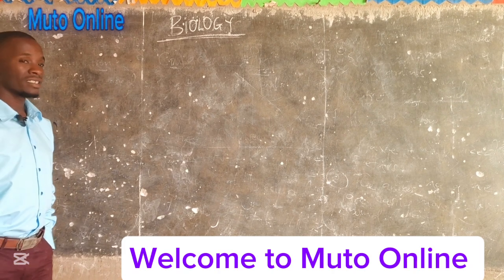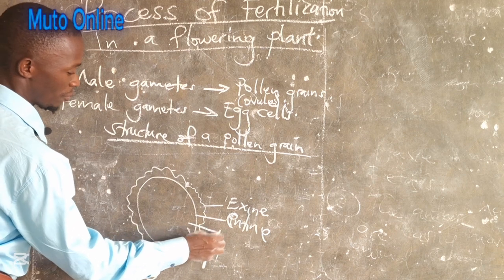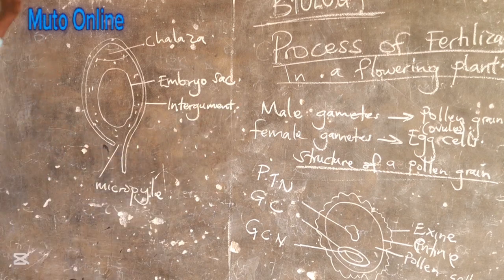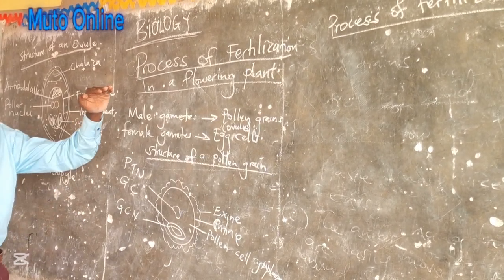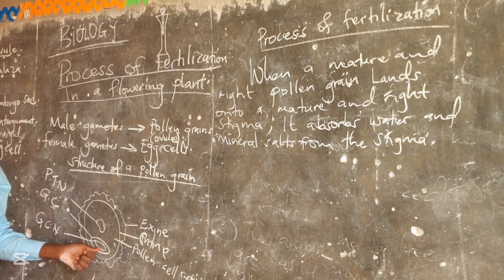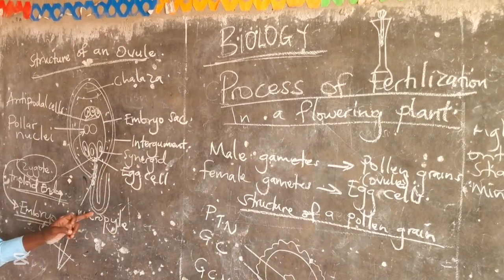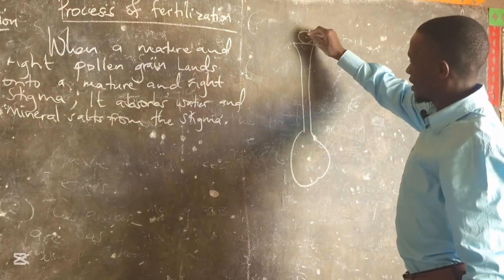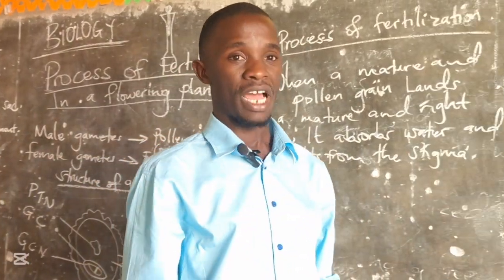PROCESS OF FERTILISATION IN FLOWERING PLANTS biology education new curriculum NLSC